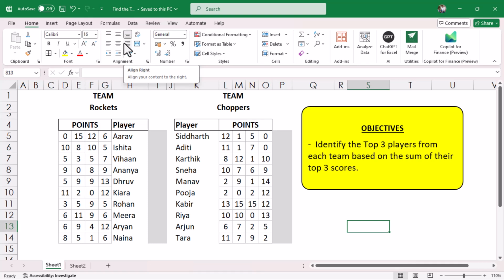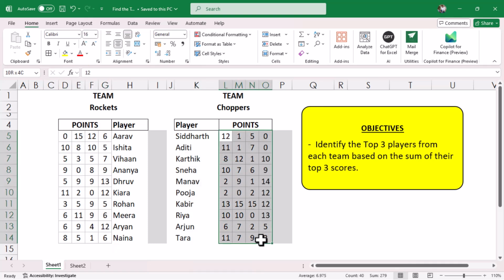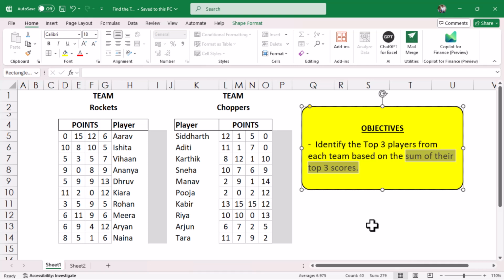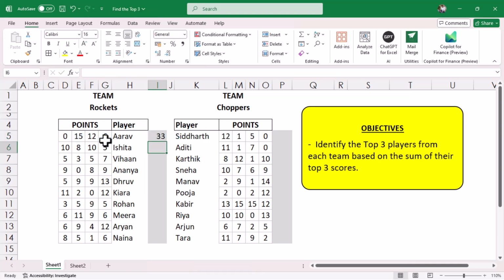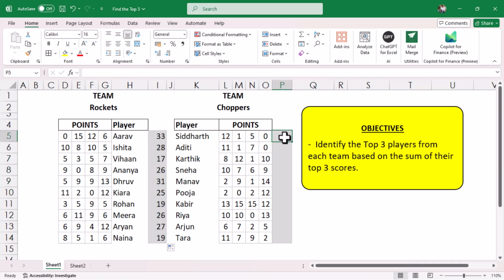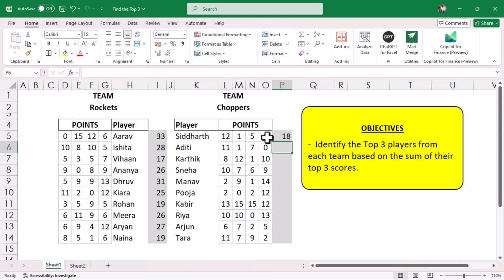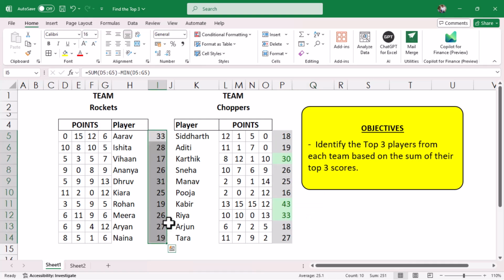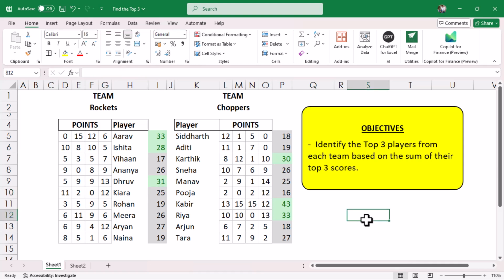Excel Weekly Challenge #13 Find Top 3 players basis score